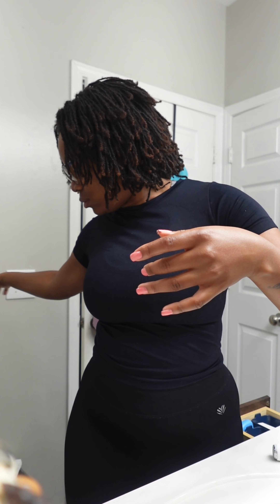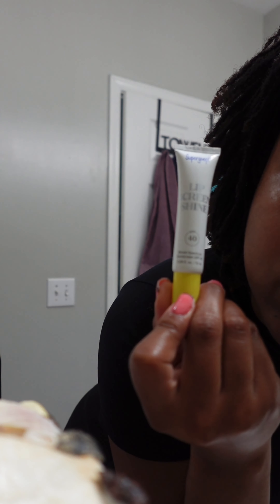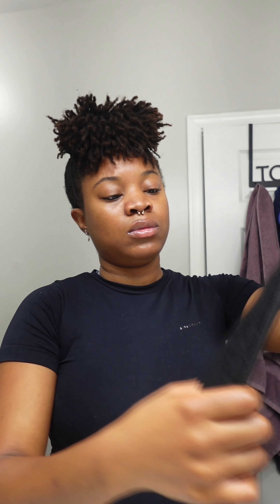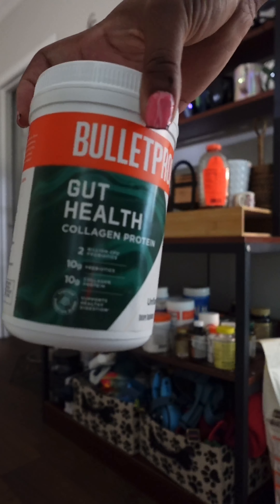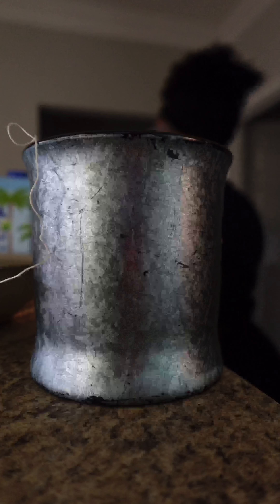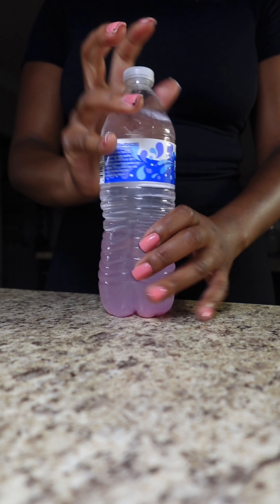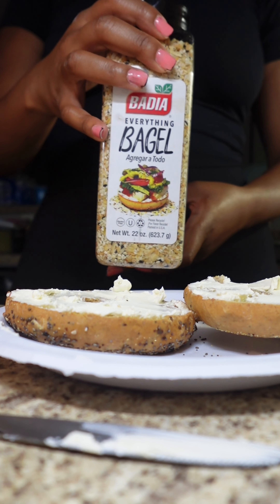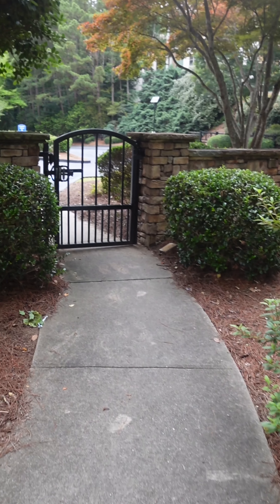GRWM For Pilates: Steps I take for Proper Skincare, Hydration, & Digestive Awakening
Hey guys! In this video I’ll be discussing the steps I take to prepare myself for pilates. Ill be sharing the skincare and probiotic products/supplements I take to help keep me well on a day to day basis.

Amazon Store:

✨AbOUt Me💚🧜🏾‍♀️
Name: Cilya Howell
Age: 27 👵🏾
Nationality: 1/2 Haitian 🇭🇹 1/2 Jamaican🇯🇲
Occupation: Registered Dental Hygienist 🦷
Location: GA
Religion: GOD 1ST!!
Loc type: Sisterlocks
Loc Installation: Nov 2021

CHANNEL CONTENT
If you're ready to embark on a captivating and transparent hair journey, unlock beauty insider secrets, gain valuable lifestyle and wellness insights, and indulge in exciting hauls then join me on my channel. Get ready to be inspired, informed, and entertained as I explore the realms of hair, beauty, lifestyle, and more. Feel free join the conversations in the comments and share your thoughts. 💕